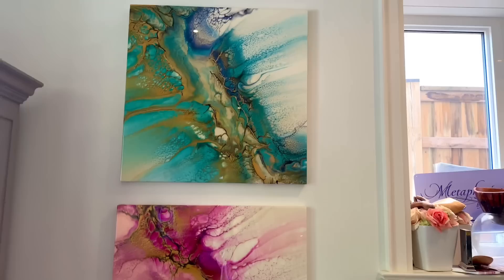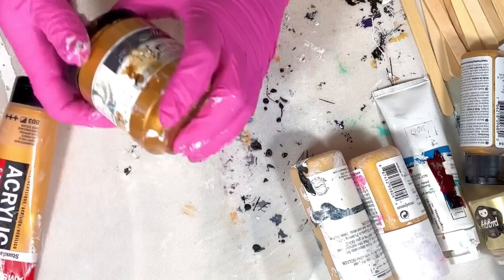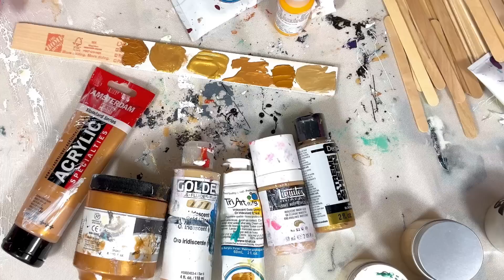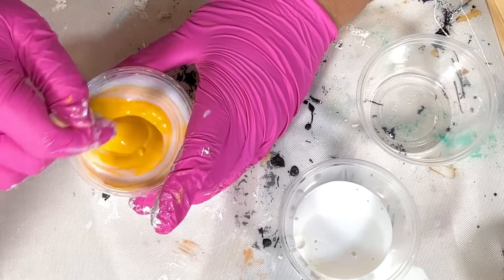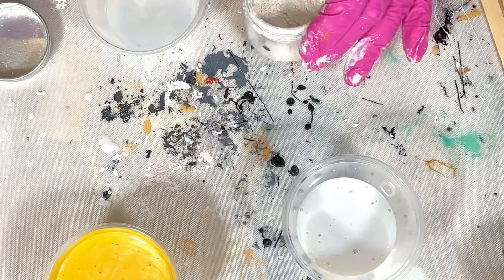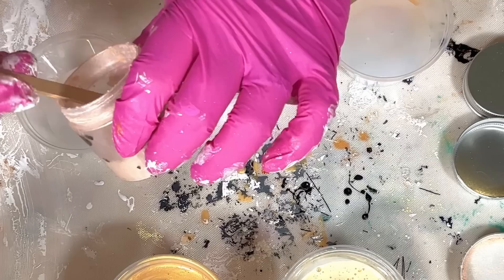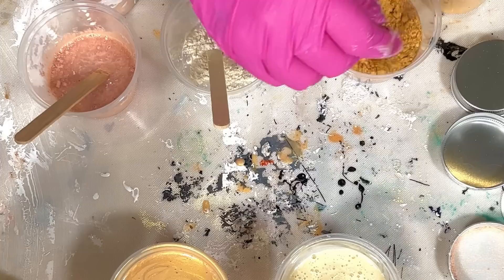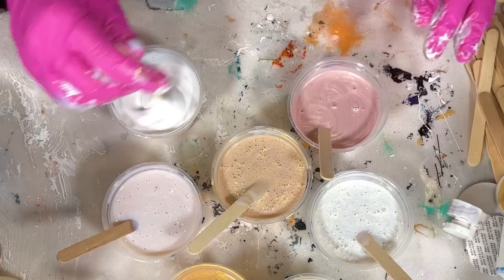#303 All About Golds, And Making Your Own! Fluid Art / Pour Painting